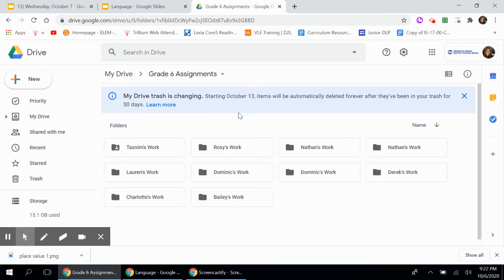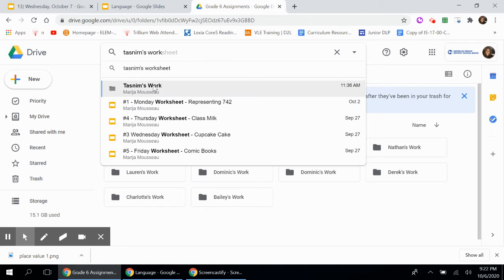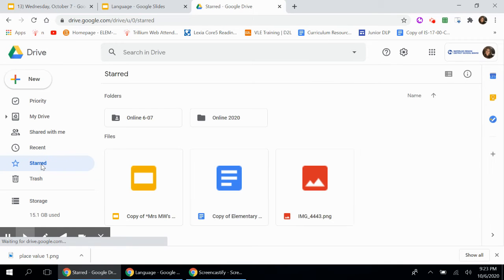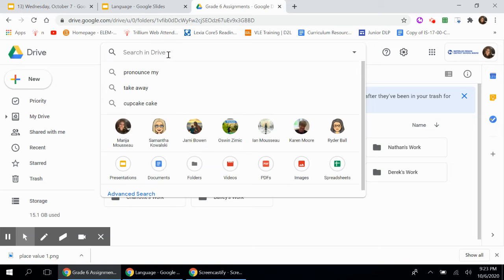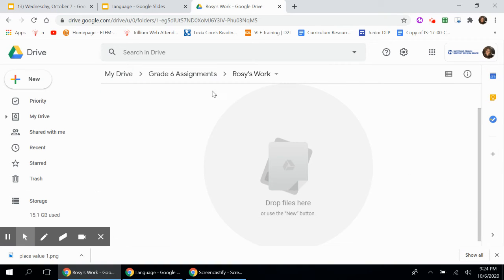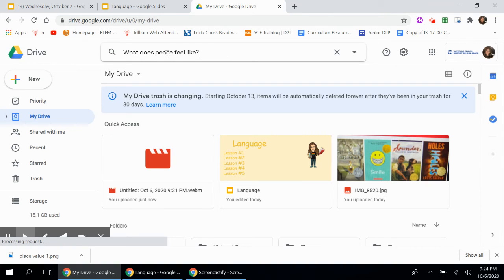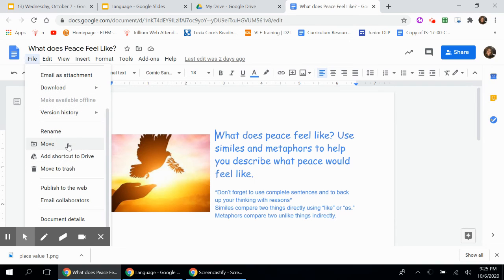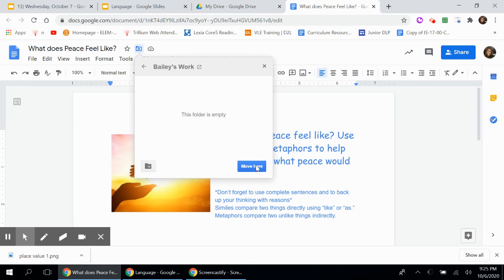Untitled: Oct 6, 2020 9:26 PM